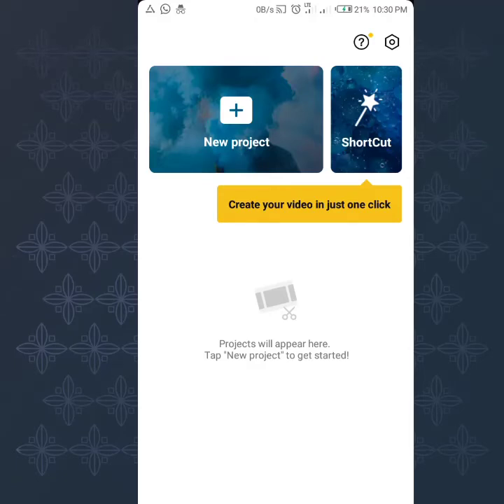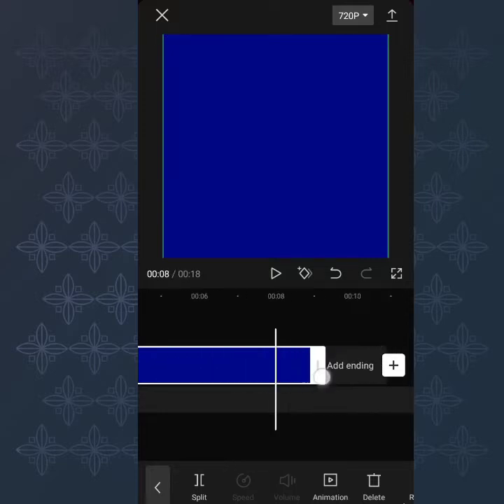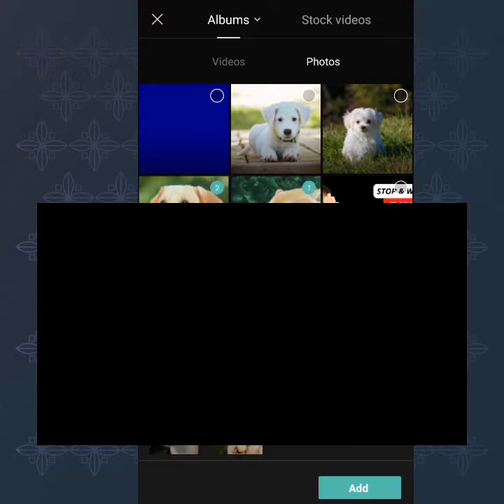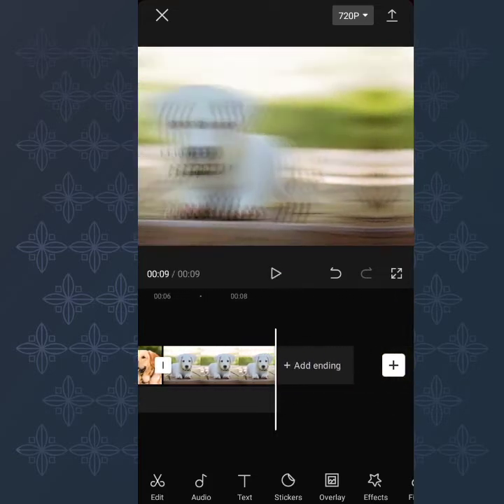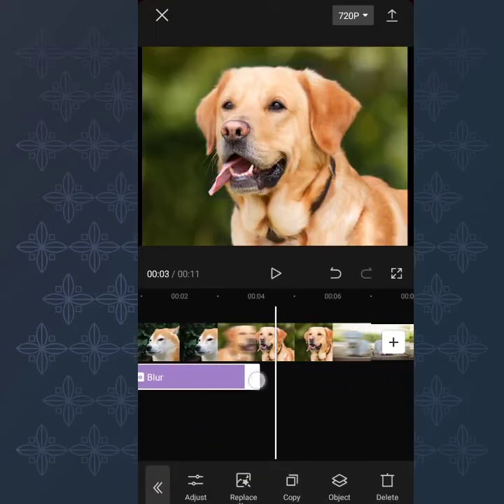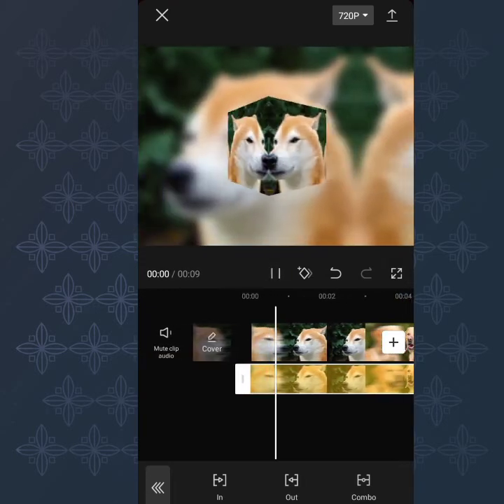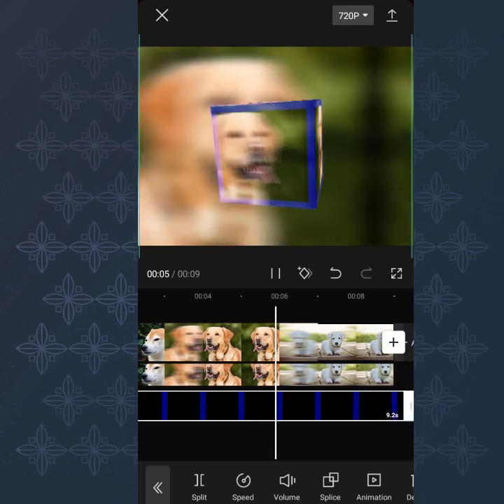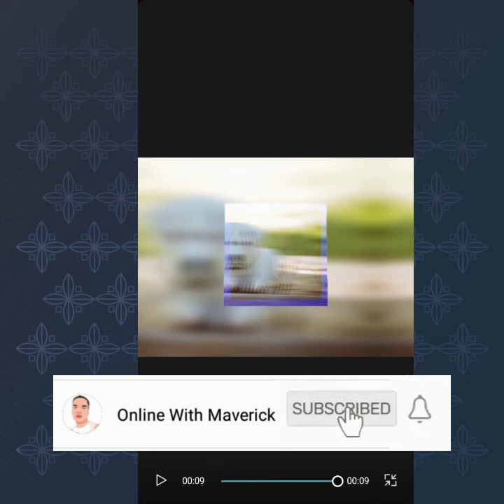How to make 3D moving photo cube on capcut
Learn how to make 3D moving photo cube on capcut with this video tutorial. I have done everything possible for you to learn how you can make 3D moving photo cube on CAPCUT.

capcut motion blur
how to make 3d photo
how to make a picture move in capcut